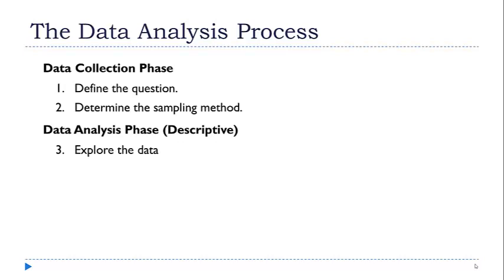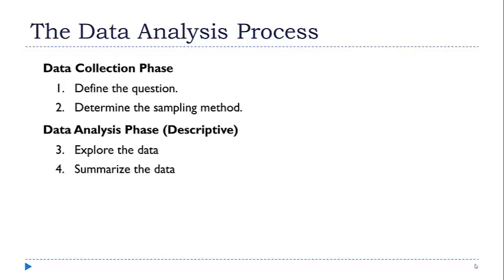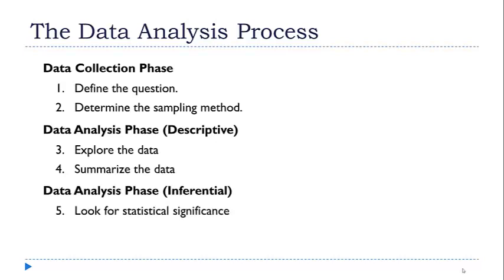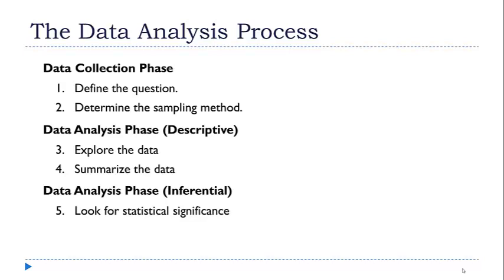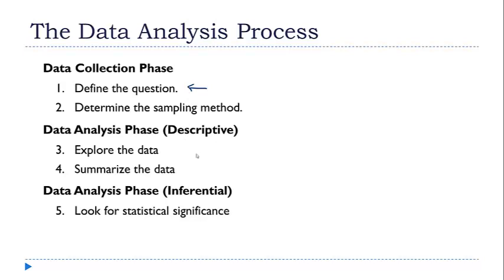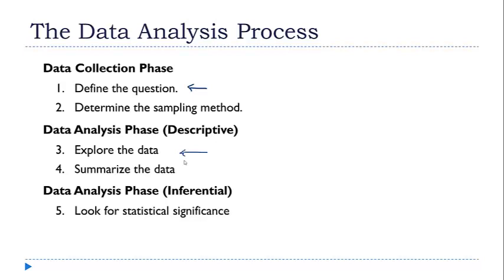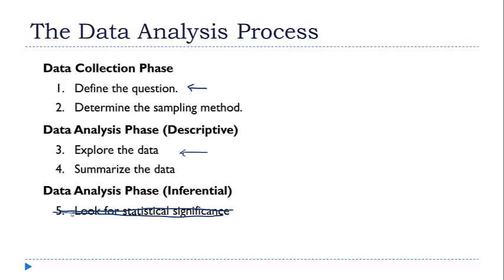The Data Analysis Process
The process of doing statistical analysis follows a clearly defined sequence of steps whether the analysis is being done in a formal setting like a medical lab or informally like you would find in a corporate environment.  This lecture gives a brief overview of the process.